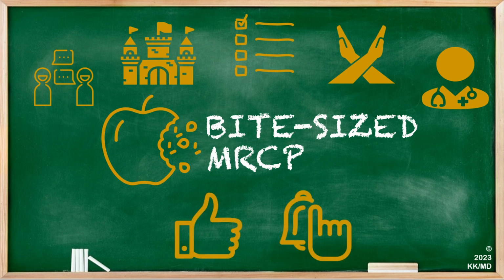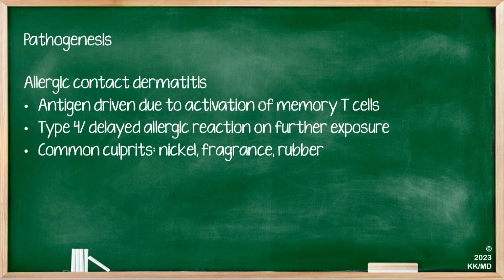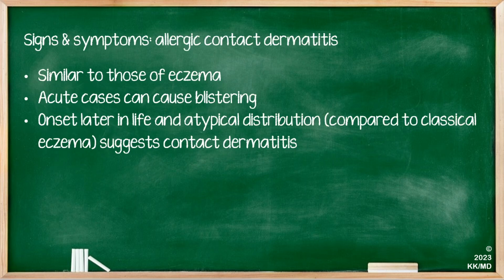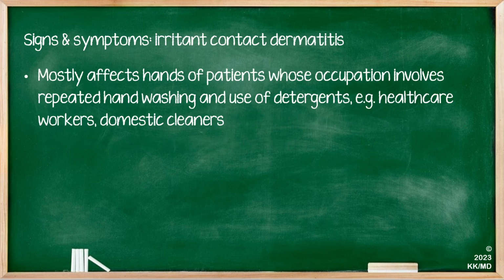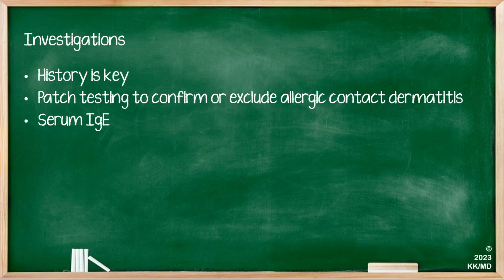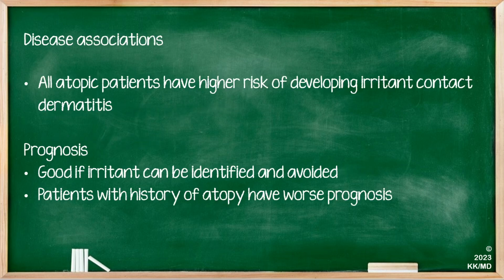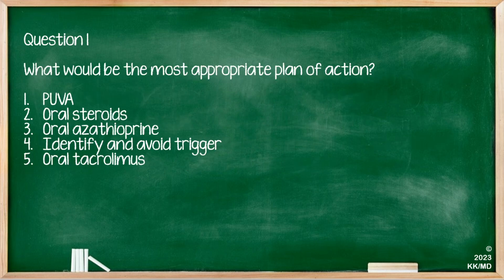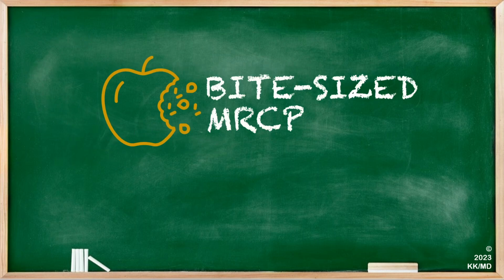Dermatology - Contact Dermatitis - MRCP Exam Revision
In this video we cover Contact Dermatitis. This topic may appear in your MRCP Written Exam Part 1, MRCP Written Exam Part 2, or MRCP PACES Exam. In this revision video to help you prepare for your MRCP, we cover the Epidemiology of Contact Dermatitis, its Epidemiology, its Pathogenesis, Signs, Symptoms, and discuss some possible treatments, along with answering some example questions.

00:00 - Introduction
00:54 - What is Contact Dermatitis?
01:10 - Epidemiology
01:20 - Pathogenesis (Allergic)
01:40 - Pathogenesis (Irritant)
02:00 - Signs and Symptoms (Allergic)
02:30 - Signs and Symptoms (Irritant)
02:47 - Investigations
03:04 - Treatment
03:32 - Disease Associations and Prognosis
03:53 - Question